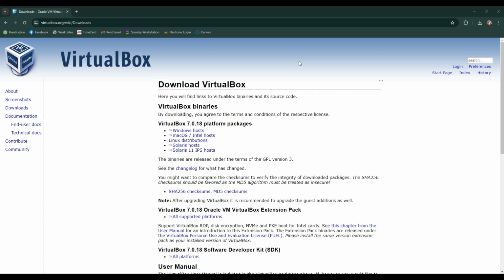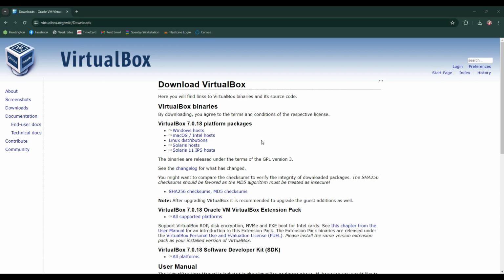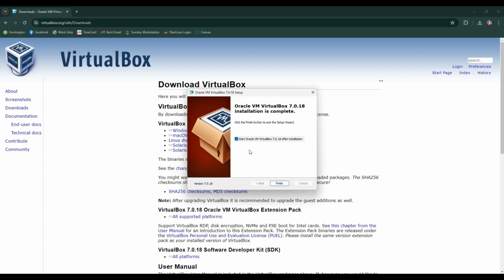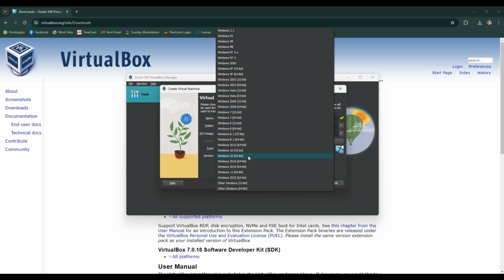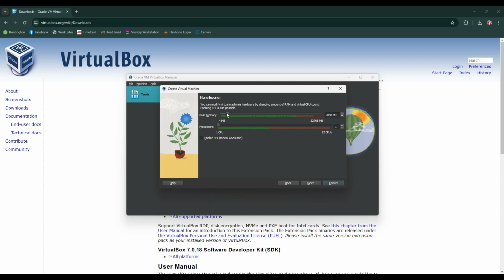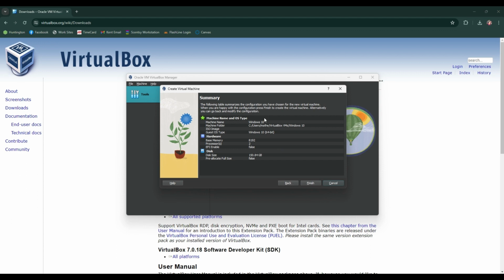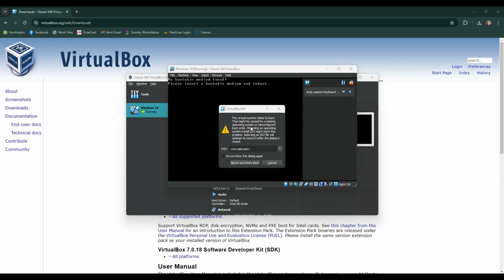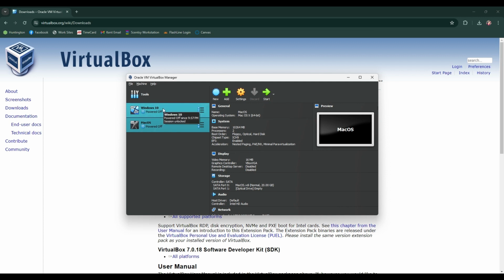VirtualBox Tutorial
A VirtualBox tutorial created for school